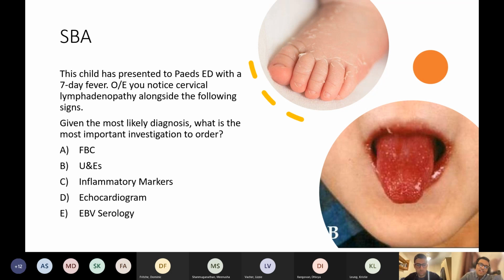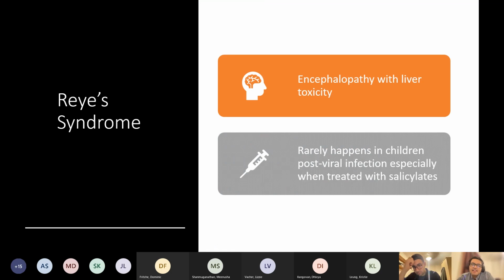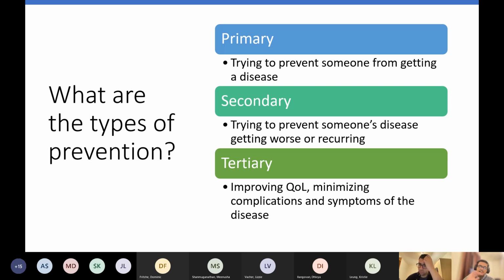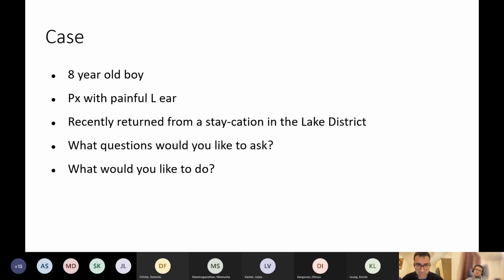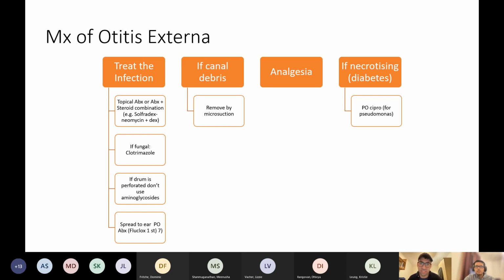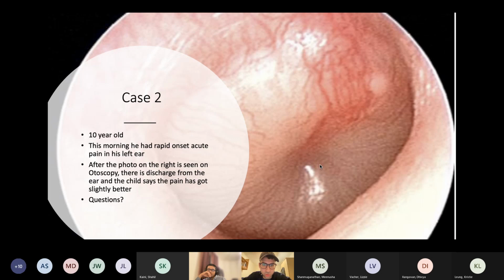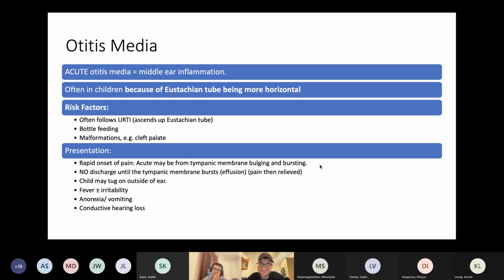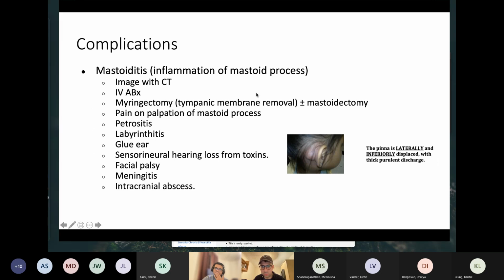Y5 Paeds GP Cases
Jake and Anush discuss some cases relevant to general practice and paediatrics.